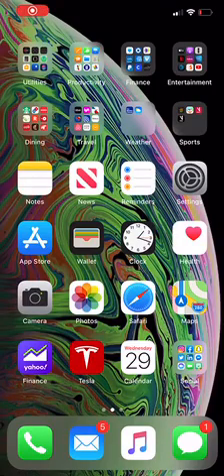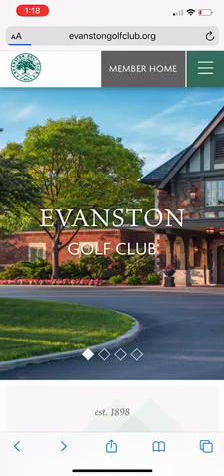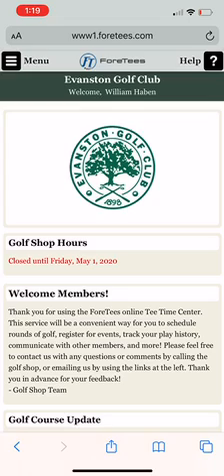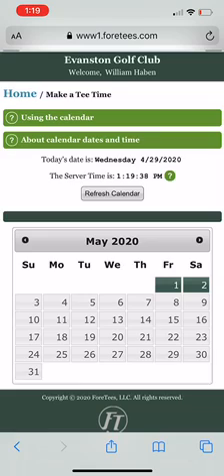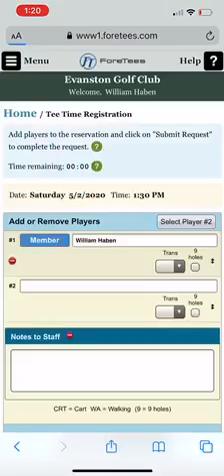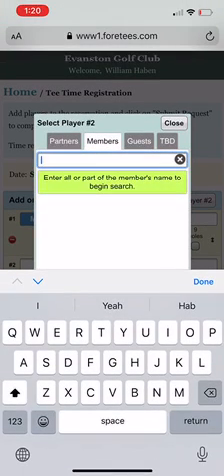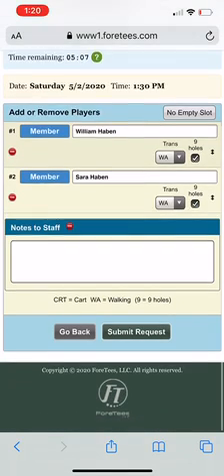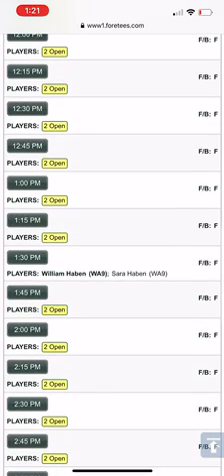How to Make an Online Tee Time from Your Phone